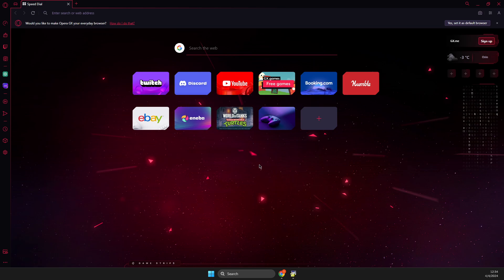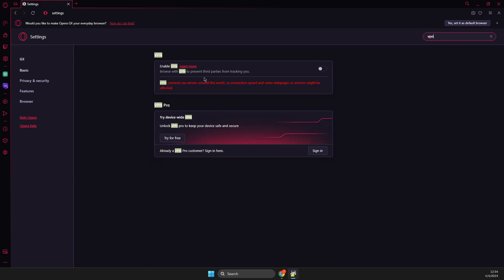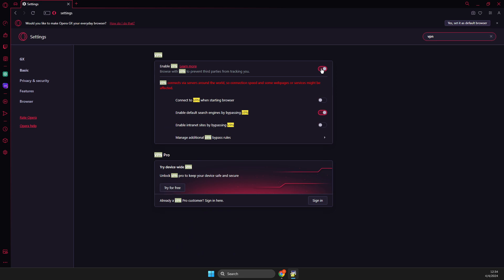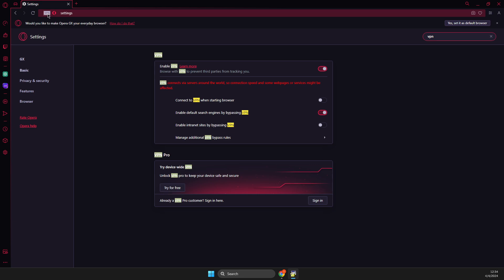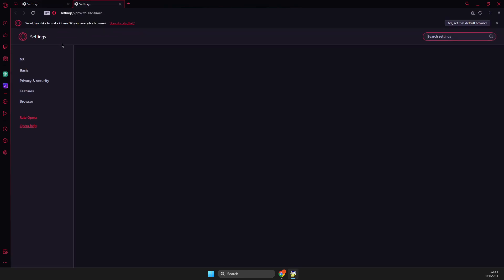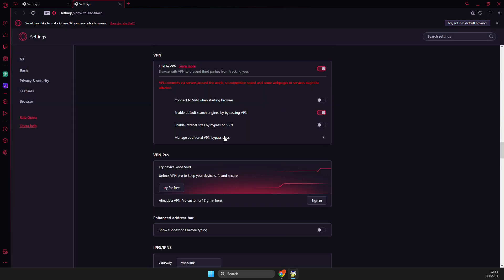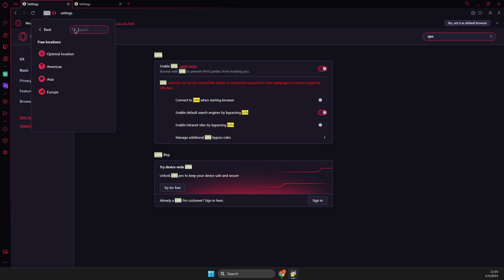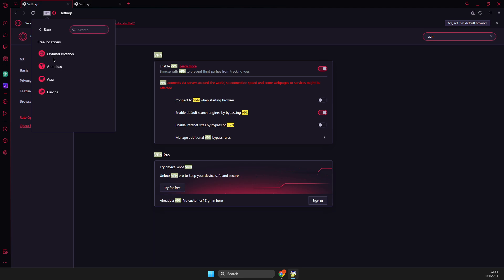How To Change VPN Region on Opera GX - Full Guide 2024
In this video I will show you How To Change VPN Region on Opera GX It's really easy and it will take you less than a minute to do so!